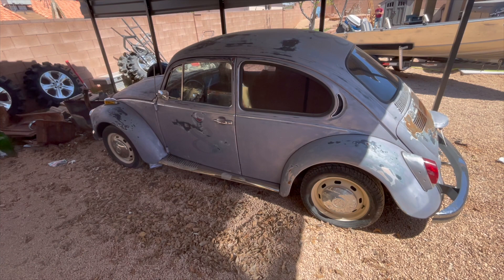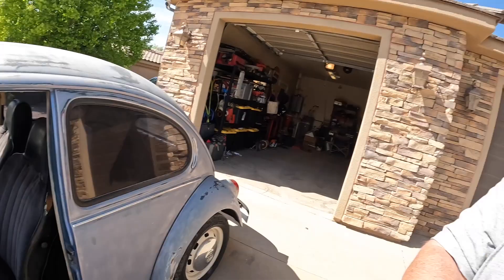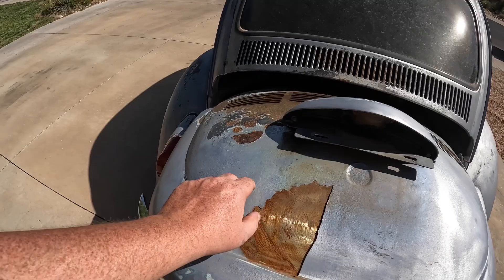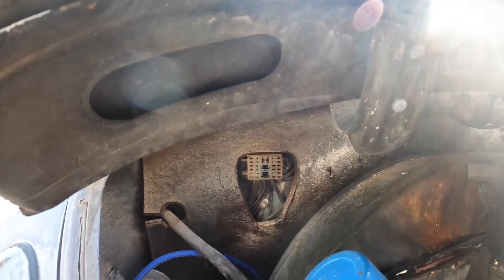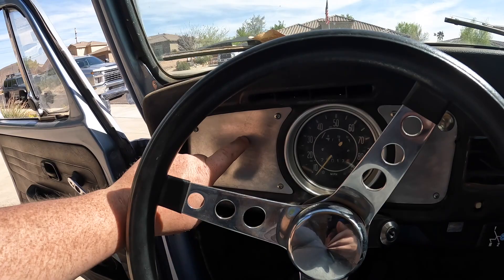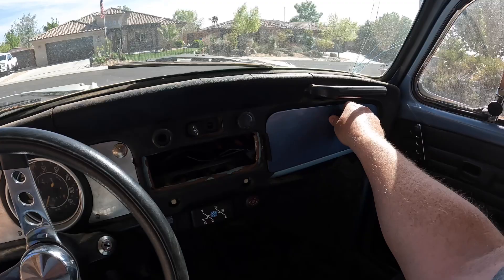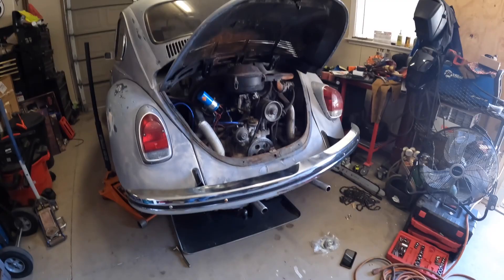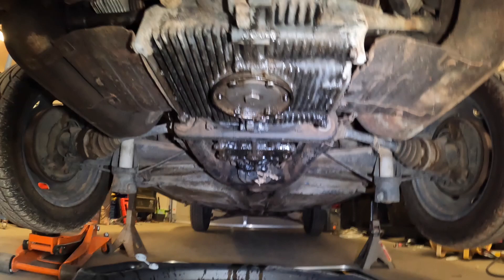I Got a FREE Abandoned 1971 VW Beetle | Will It Run And Drive After Sitting for 40 YEARS ?!?!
On this episode, I got a free 1971 Volkswagen beetle.￼￼￼ This little bug has been abandoned￼ for over 40 years.  It has everything from oil leaks to old fire damage. The goal is to get this thing up and running. Will I be able to make it run and drive? Stick around and find out ￼.